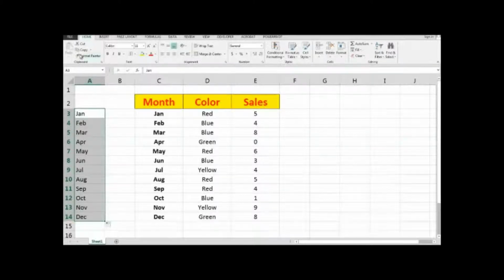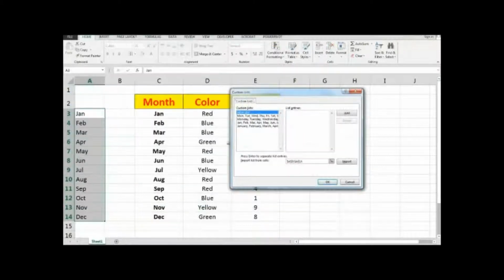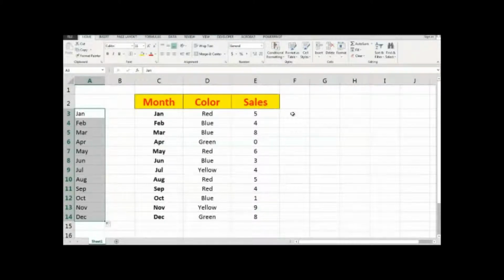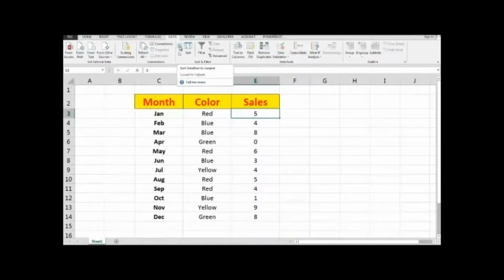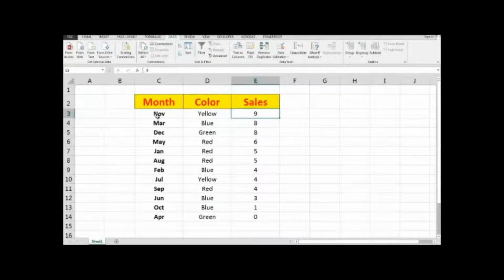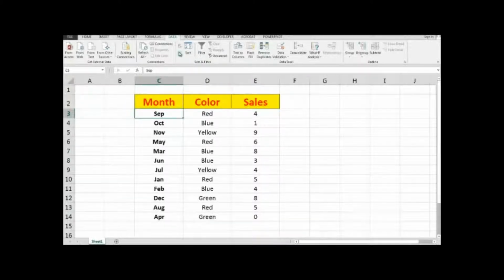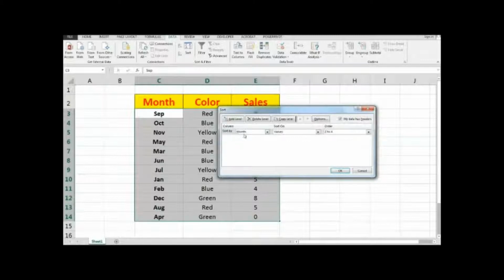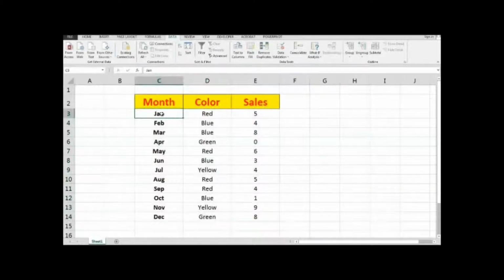Excel 2010 2013 advanced data sorting using custom lists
An explanation and demonstration on how to sort data using custom lists in Excel